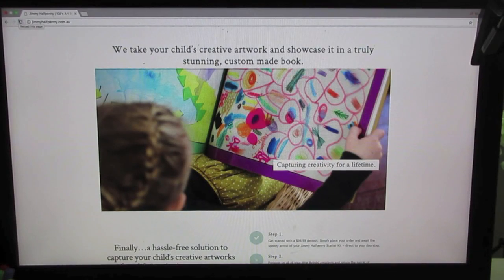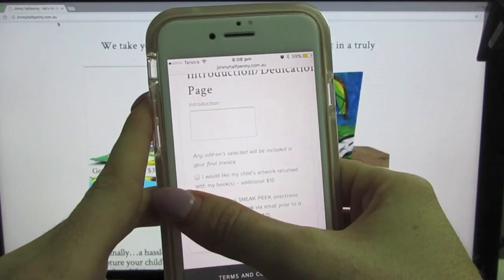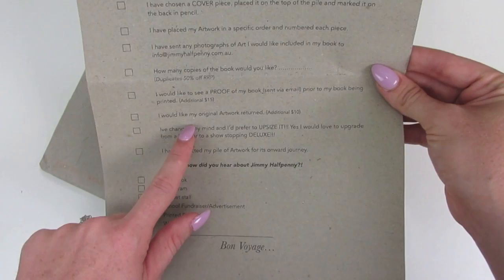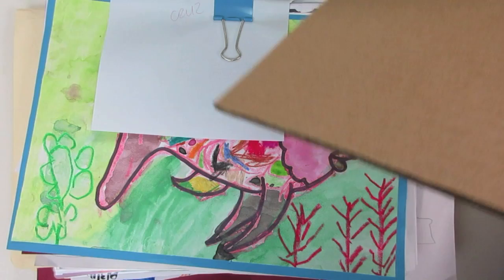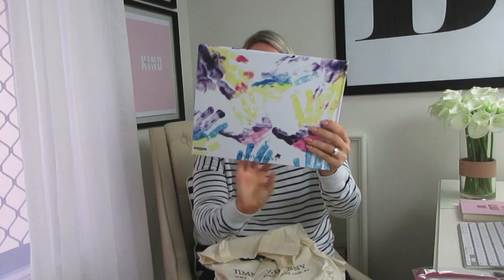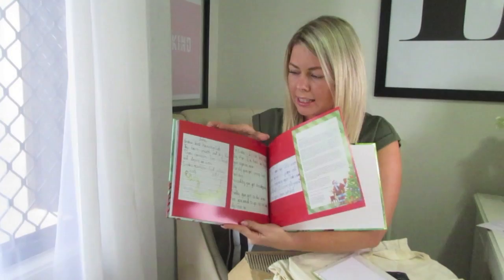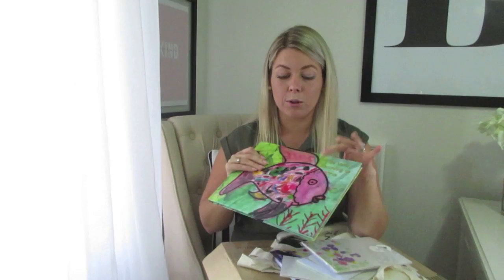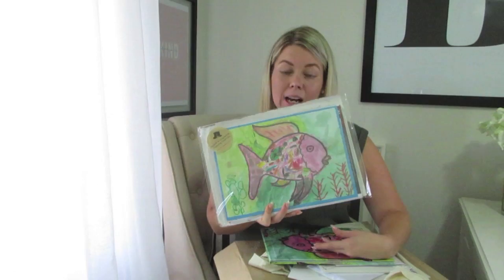Printing your kids artwork into a book.